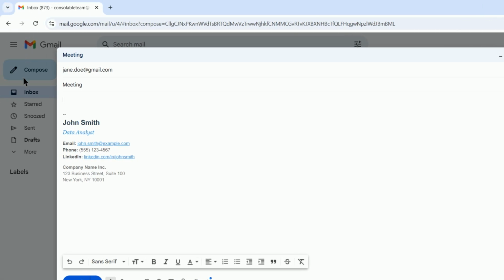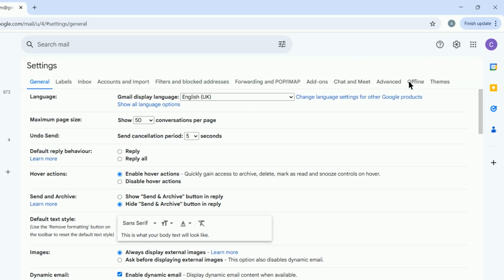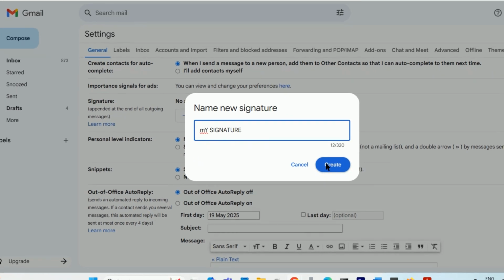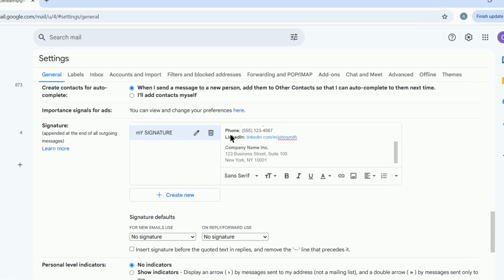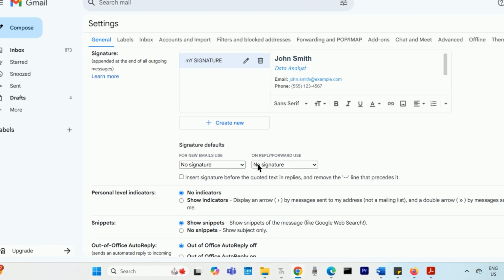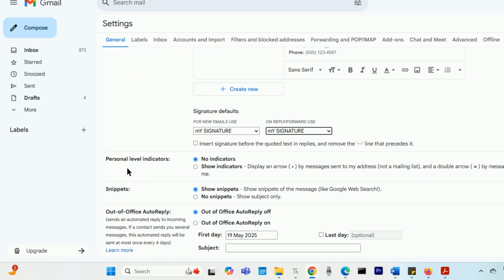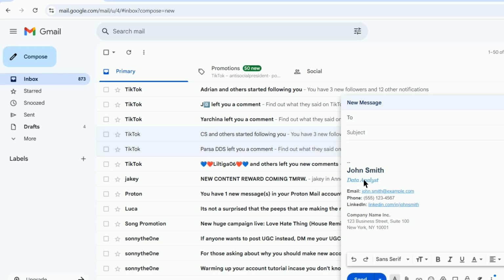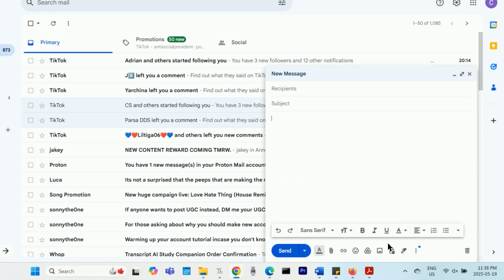Set Up Email Signatures in Gmail the Right Way - 2025 Quick and Easy Guide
Want to look more professional and save time when sending emails? In this easy, step-by-step tutorial, you’ll learn exactly how to set up an email signature in Gmail — so your contact details, job title, website, or even a logo appear automatically at the bottom of every message.

📧 A signature not only makes your emails look polished, but also ensures recipients always have your info on hand — without you typing it every time.

✅ In this video, you’ll learn how to:

Access Gmail settings to create your email signature

Format your signature with bold text, links, and styling

Add a job title, phone number, website, or social media links

Insert an image or company logo into your signature

Set Gmail to auto-insert your signature in new emails and replies

Use different signatures for different email addresses (if needed)

💼 Perfect for:

Professionals and business owners

Anyone who wants their emails to stand out and look more credible

📌 This method works on both personal Gmail accounts and Google Workspace (business) accounts. No add-ons or extensions required — everything is built right into Gmail’s settings.

👉 Watch now and give your emails a professional finishing touch in just a few clicks!